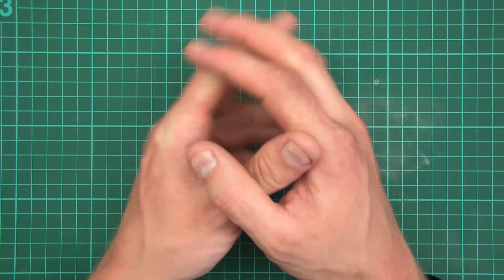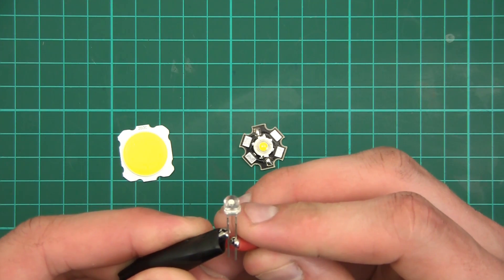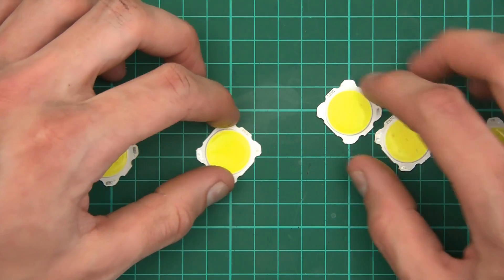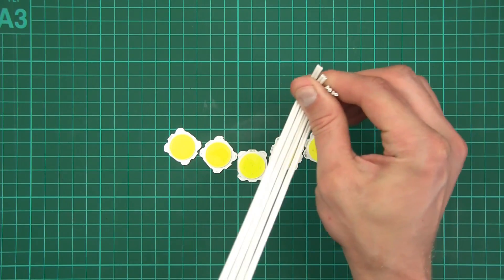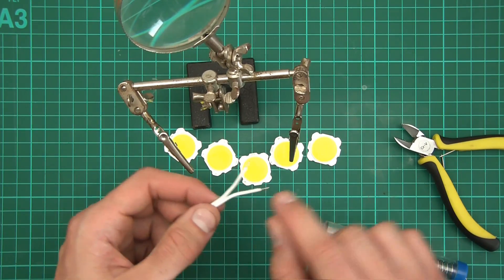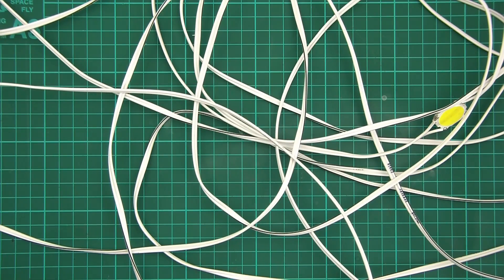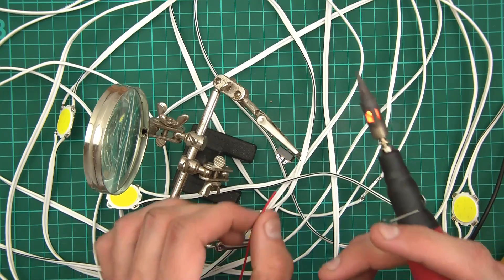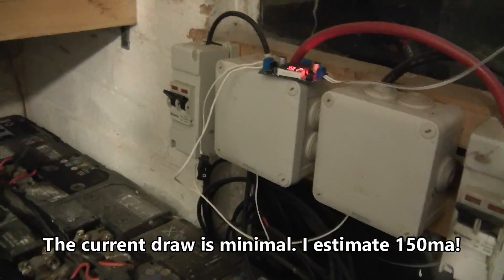TUTORIAL: How to Make Your Own Basic DIY Garden Lights!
This is just a video of me making my DIY solar lights. In the end, I used a buck converter and run them off my solar power system.